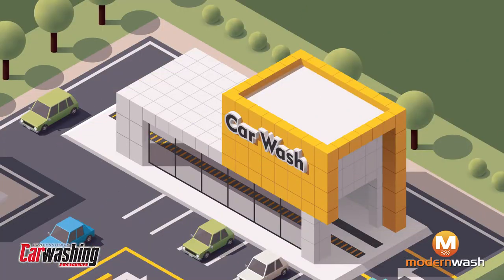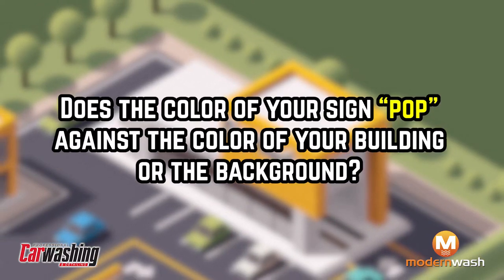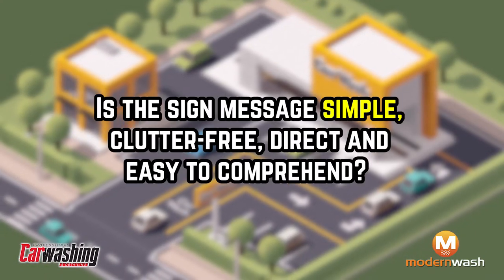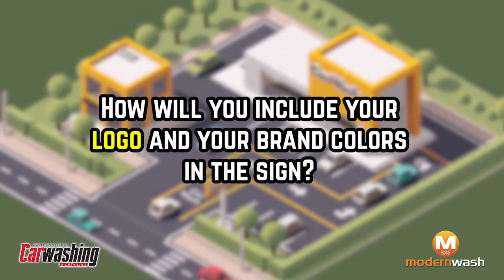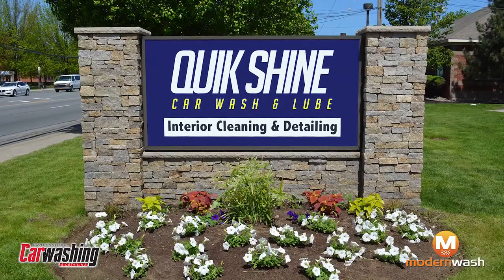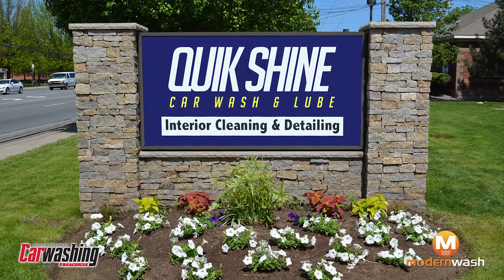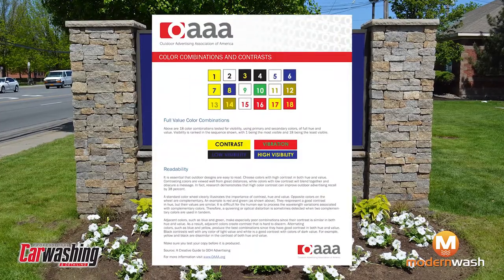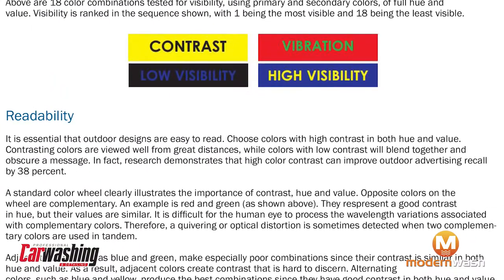Site Selection and Design: Signage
Rich DiPaolo describes some best practices in carwash sign design, concerning color theory, size and layout.